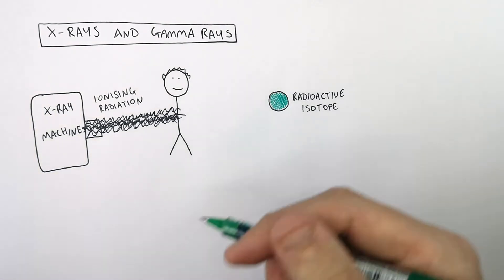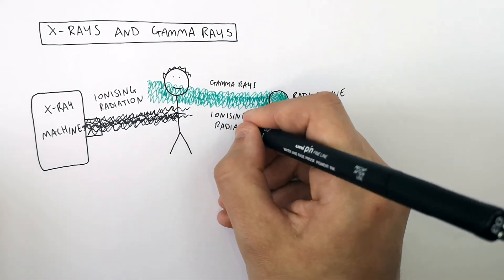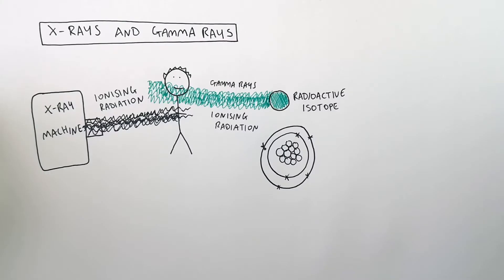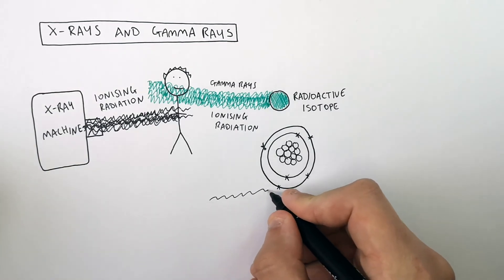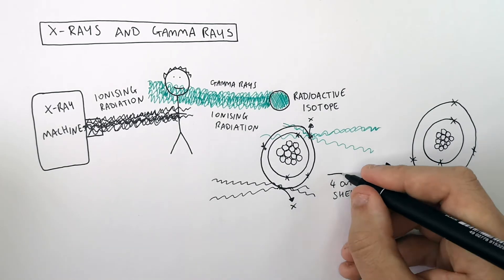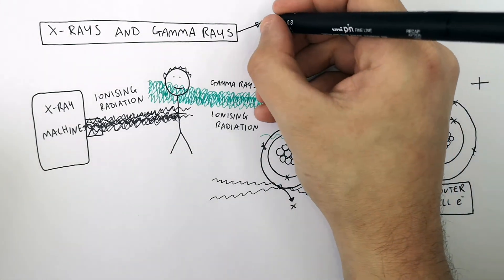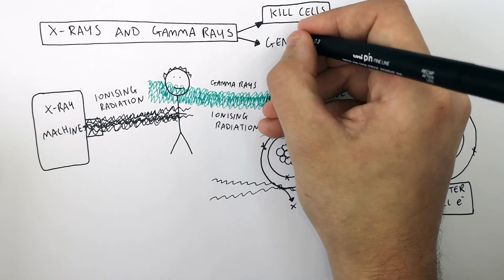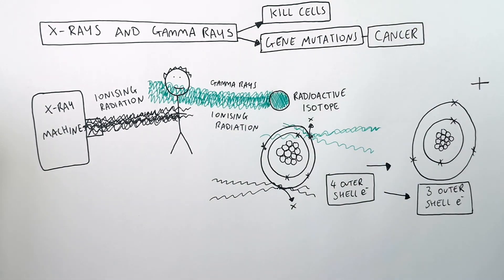GCSE Physics - X Ray & Gamma Radiation Dangers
Ultraviolet radiation, X-rays and gamma rays are ionising radiation, which means they ionise atoms in our cells. This can cause DNA mutations, and damage cells.

Ionising radiation can lead to an increased chance of getting the disease cancer.